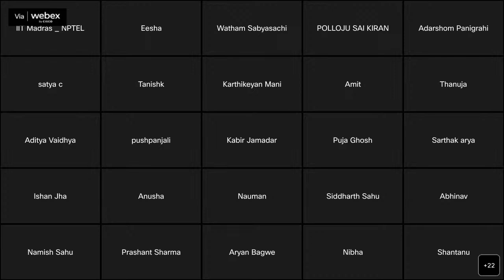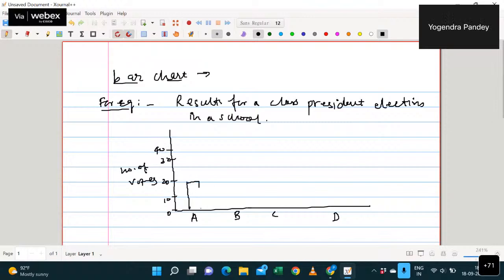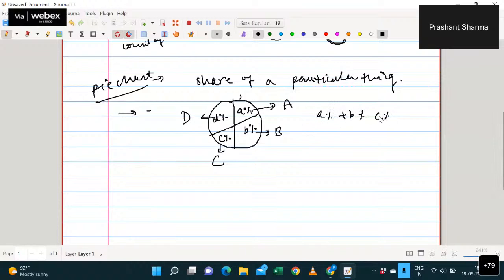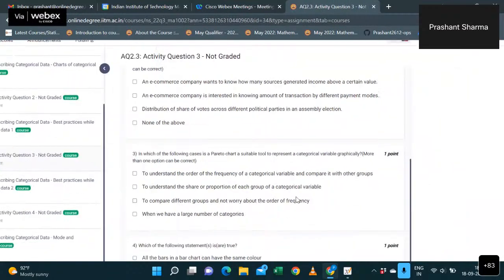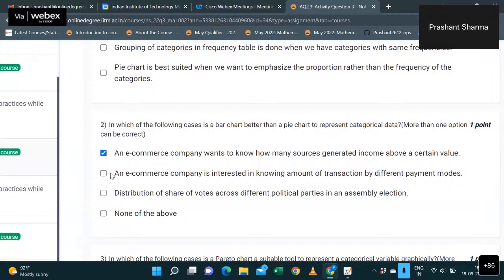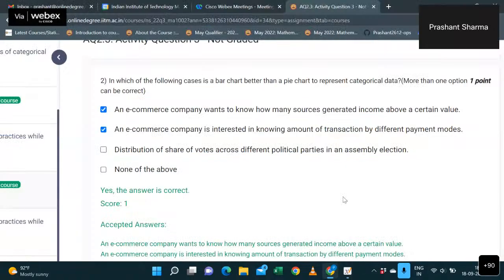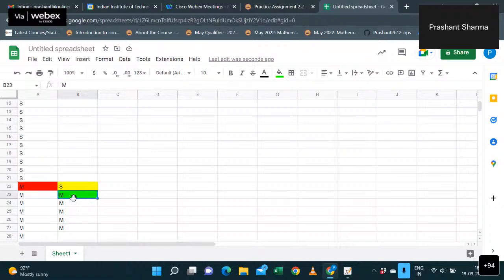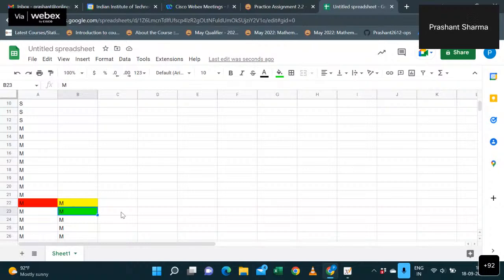Open Session - Week 2 (Statistics I)